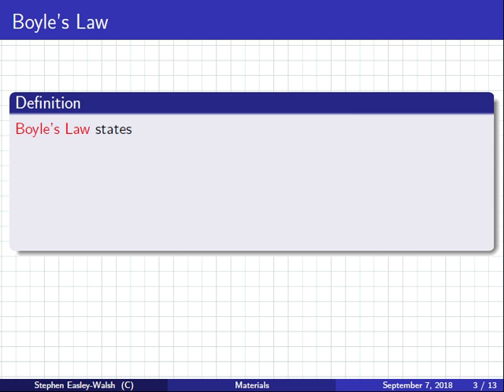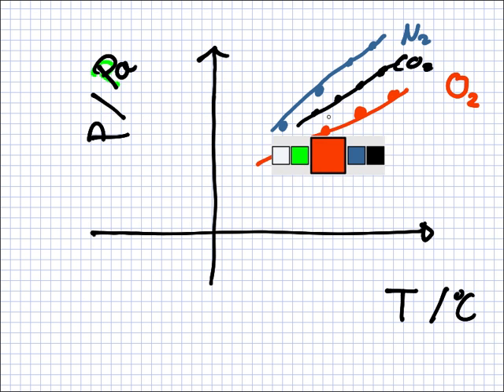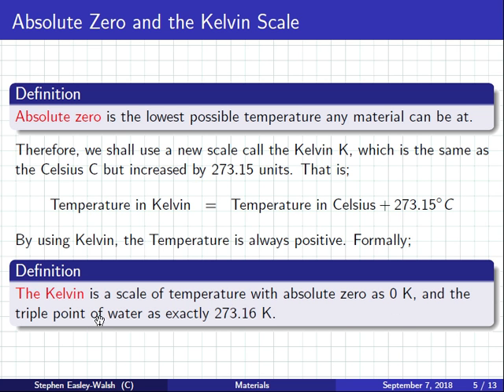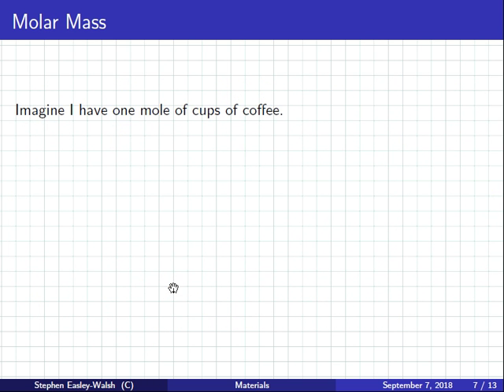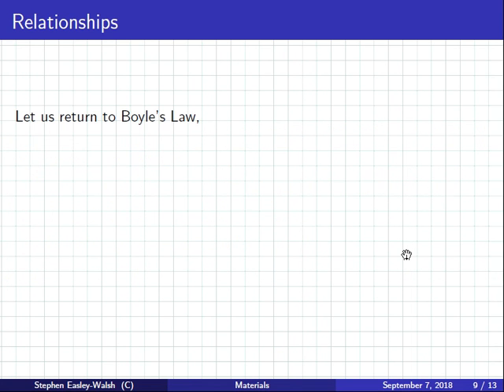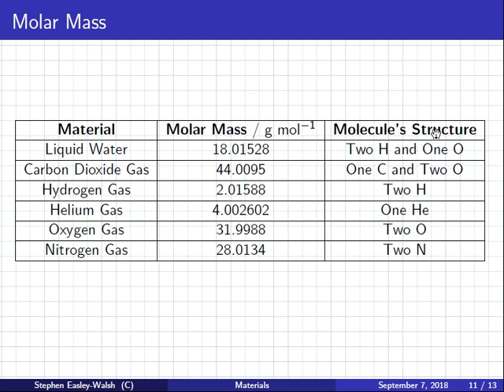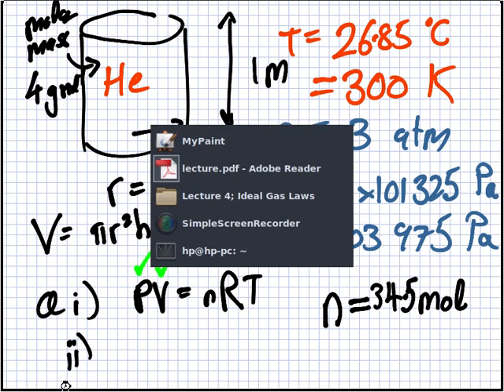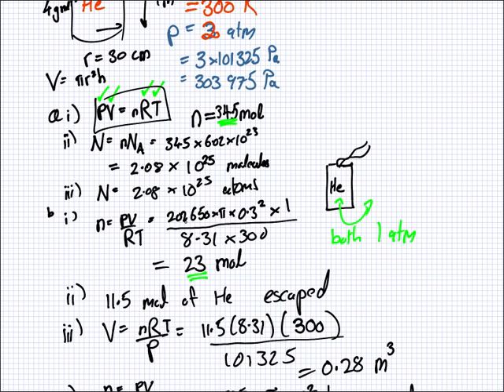Maths for Science | 1819 Intake 2 | Lecture | Ideal Gas Law | 27-02-2019